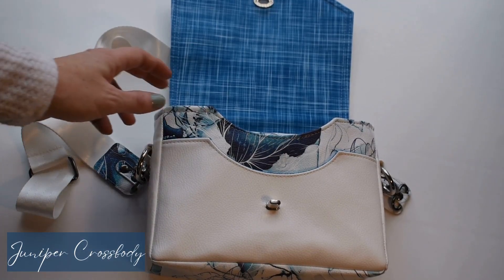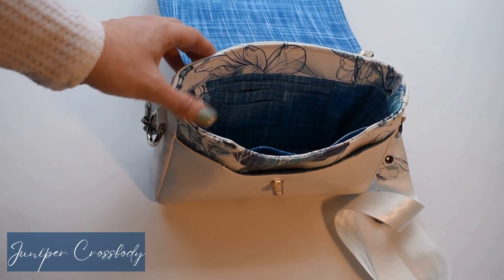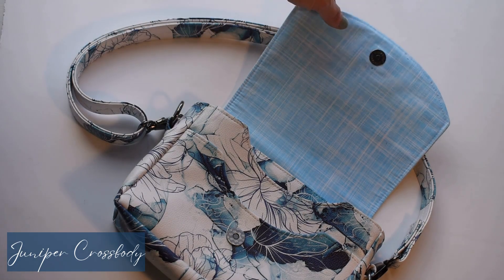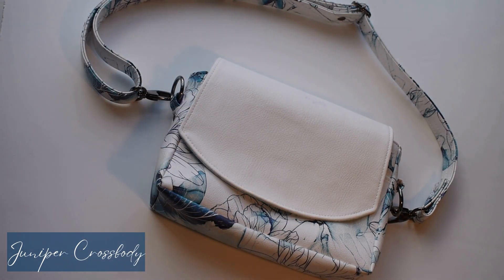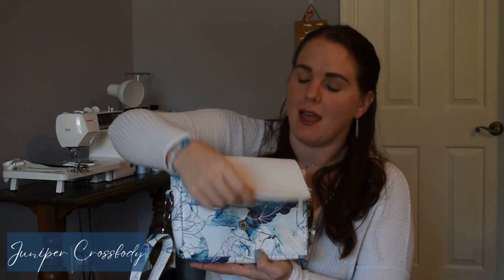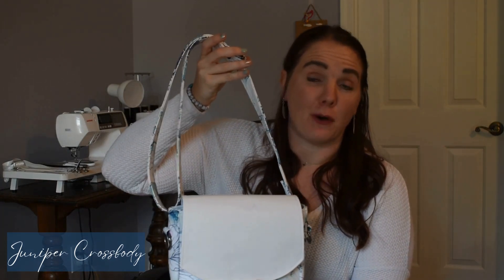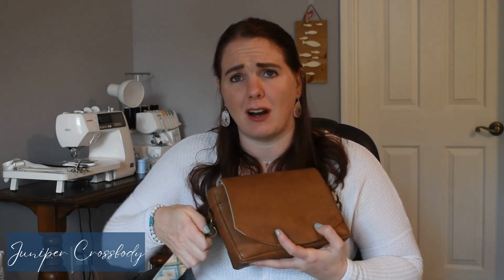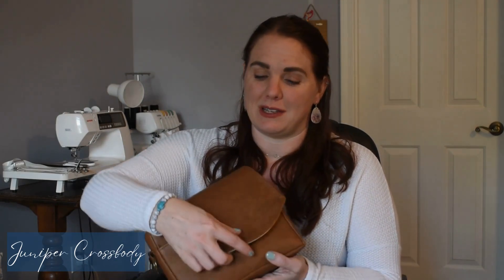Juniper Crossbody Video Bag Tour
Take a video bag tour of the new TSM Pattern, Juniper, with the bag's designer, Tara! Juniper is a crossbody bag with several ways to wear and many pockets, making it perfect for any occasion!